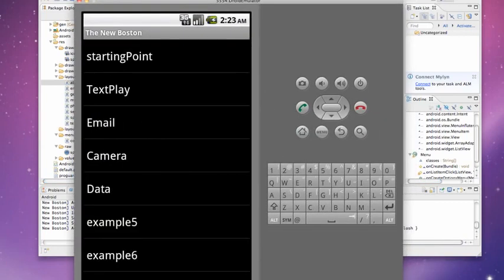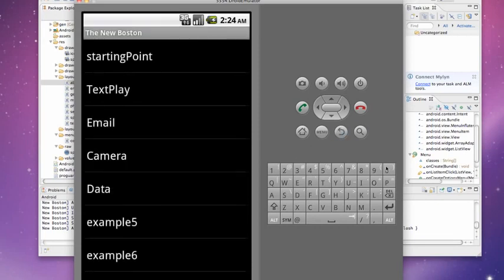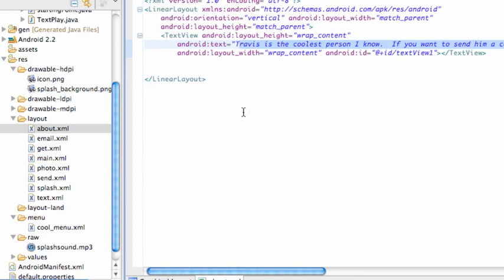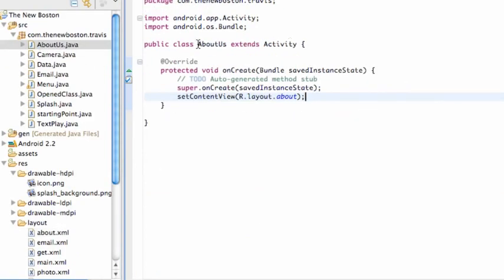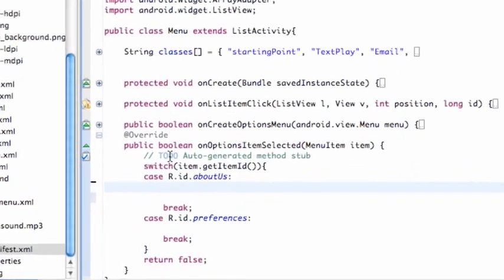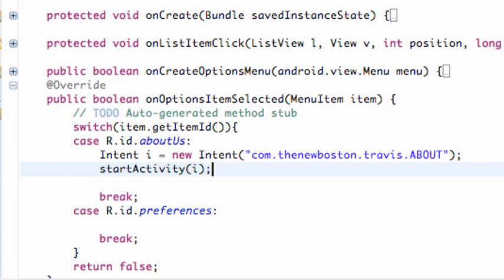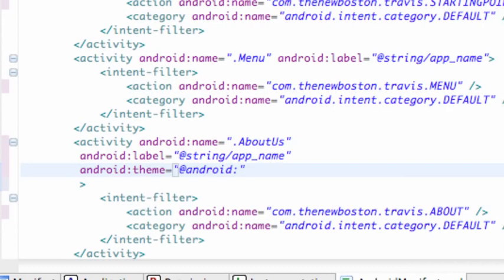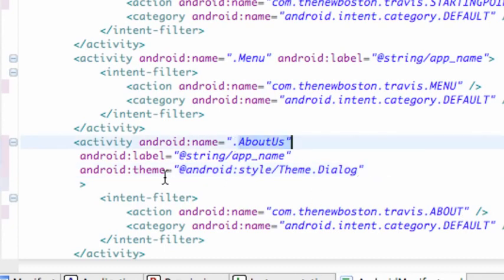Android Application Development Tutorial 053 Text Activity with Theme